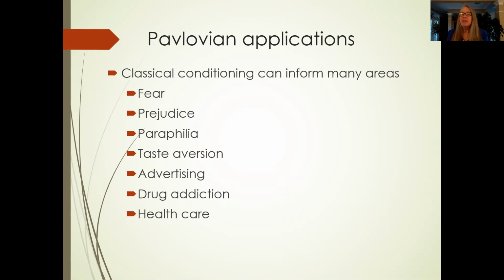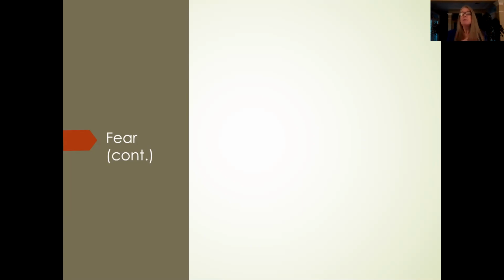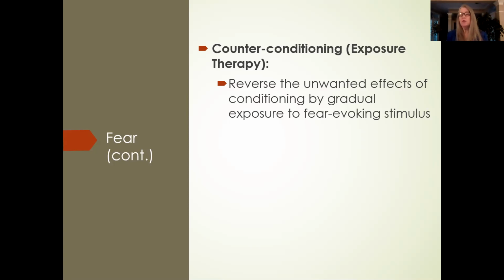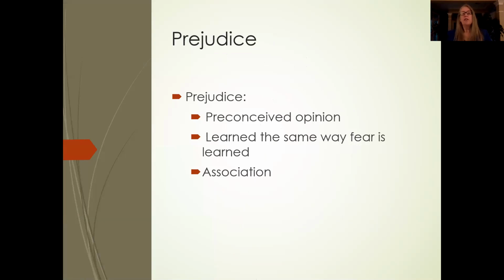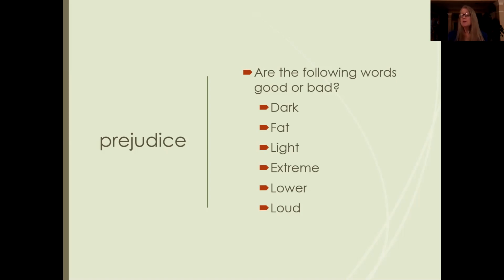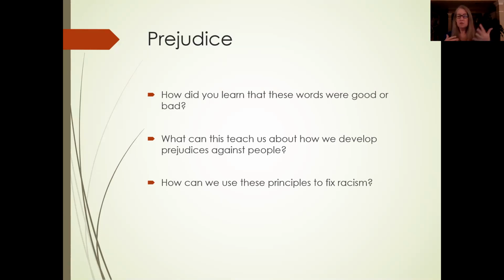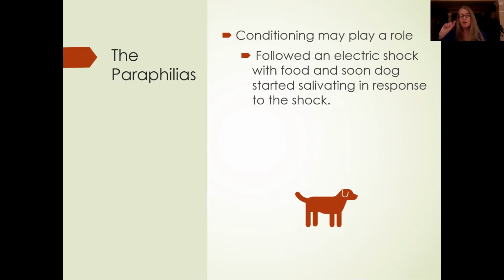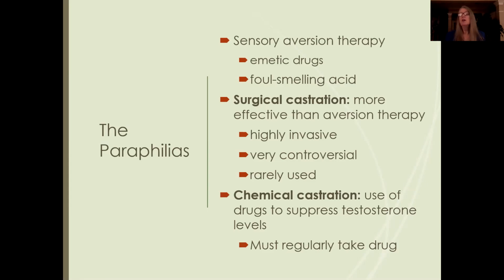Learning Chapter 4 Part 1